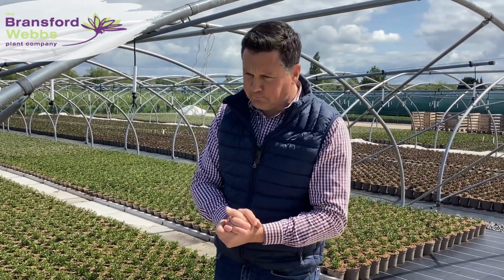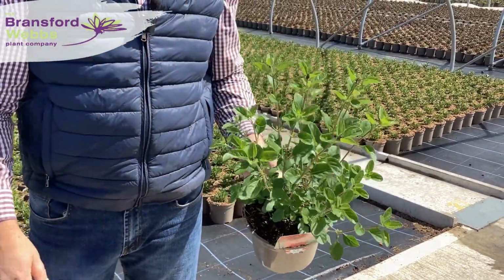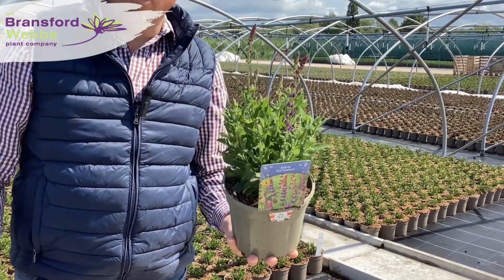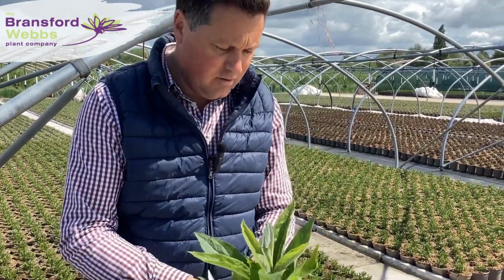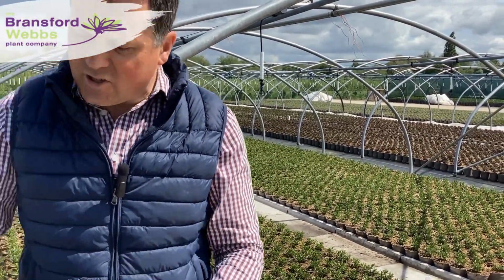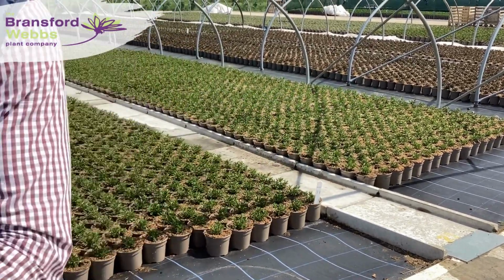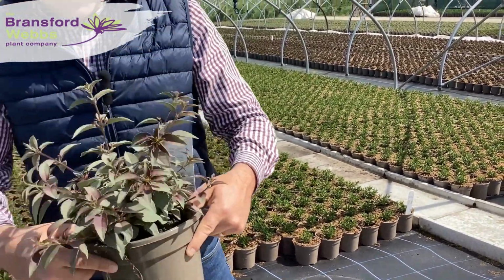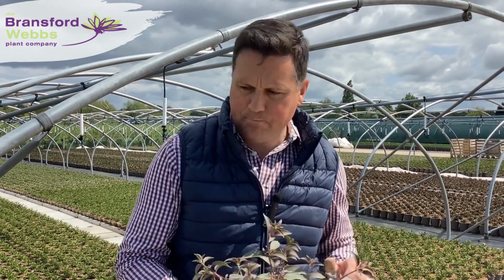Bransford Webbs Weekly Looking Good Video w/c 15th May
This week's instalment features stock from around the nursery that's looking good! Lots of gorgeous perennials this week such as Coreopsis Golden Sphere, Salvia Royal Bumble, Sedum Lemon Ball, Geranium Kelly Anne - new variety, Geranium Azure Rush, Digitalis Firecracker & Lucas Light Pink, Astrantia Roma & Star Of Beauty! Plus lots of hardy Fuchsia for next week and the video features a new variety for Bransford Webbs called 'Jack Stanway'. Enjoy and have a great week.